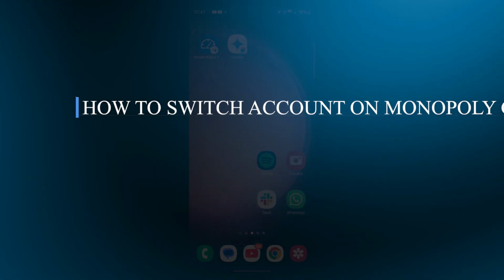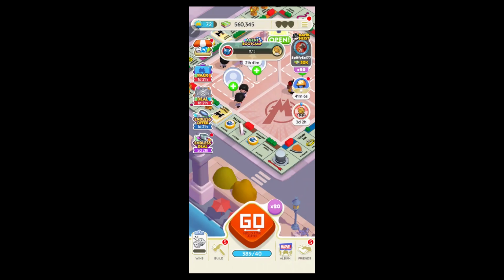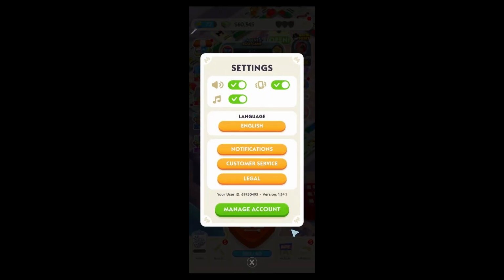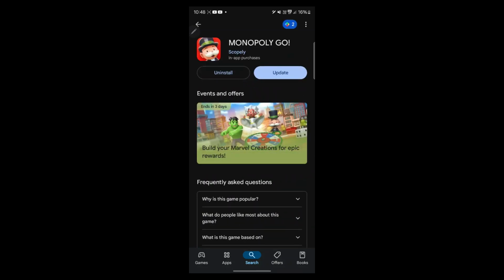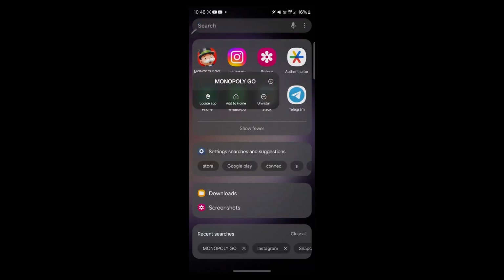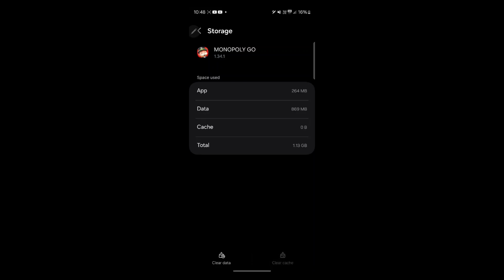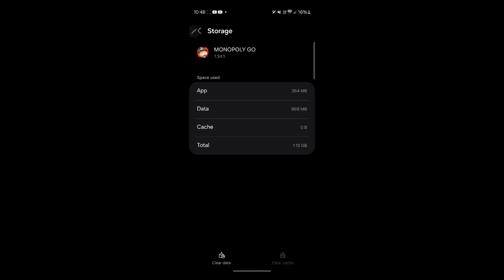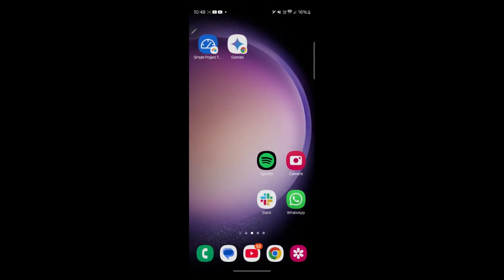How to Switch Account On Monopoly Go (SIMPLE & Easy Guide!)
Learn how to switch accounts on Monopoly Go with this simple and easy guide. This tutorial will show you how to log out of your current account and switch to a different one, allowing you to manage multiple profiles easily.